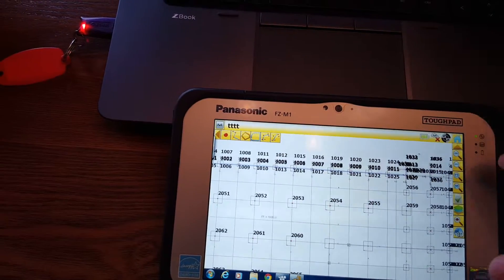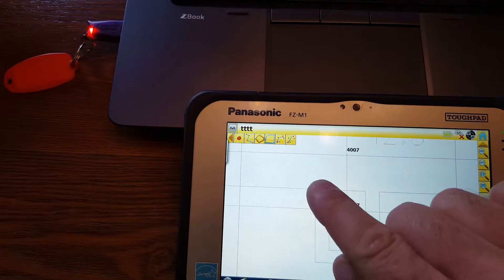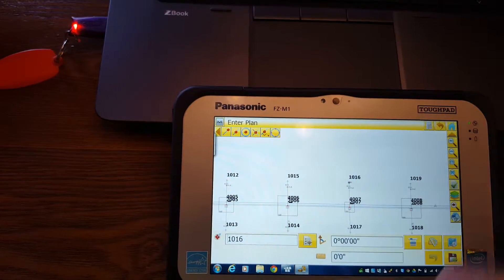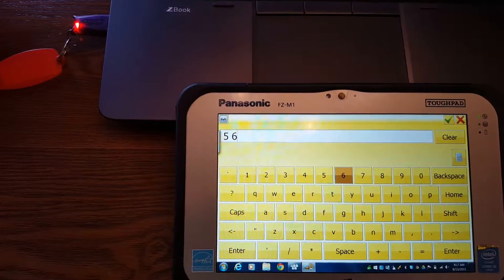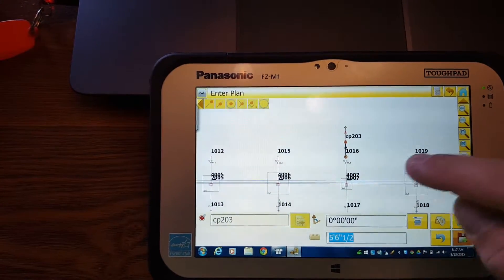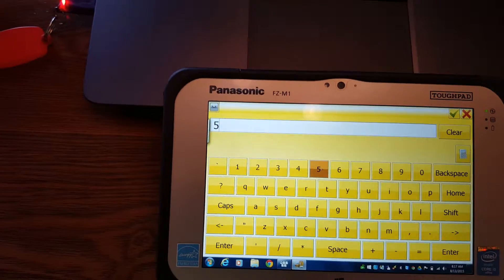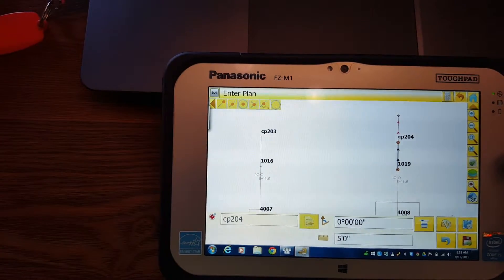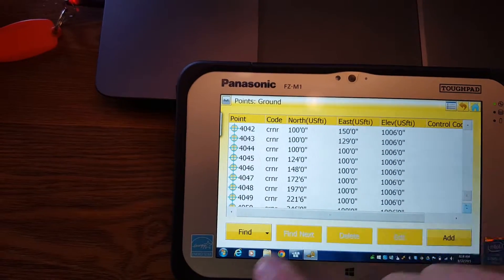Topcon magnet field -entering new points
The process of entering new lines and points in Topcon magnet field software.